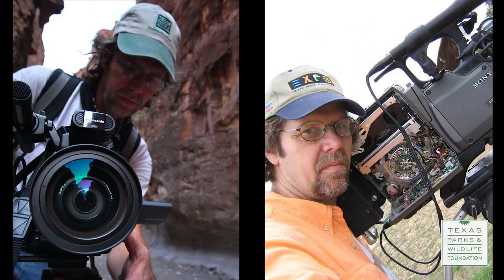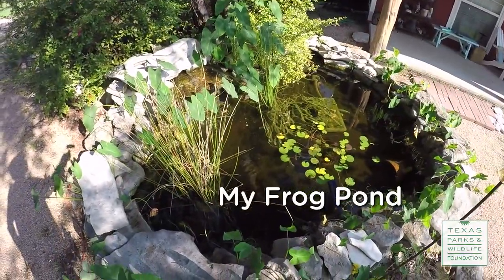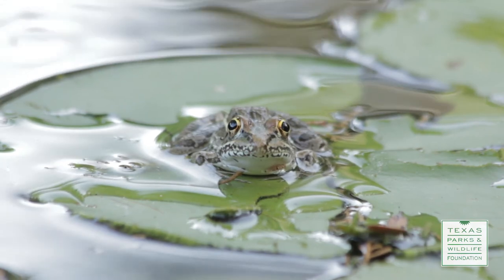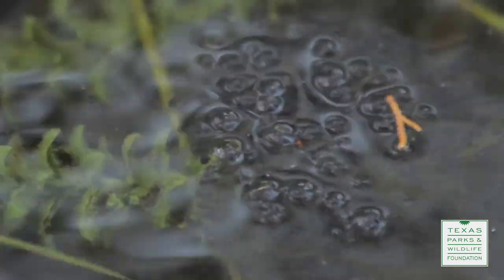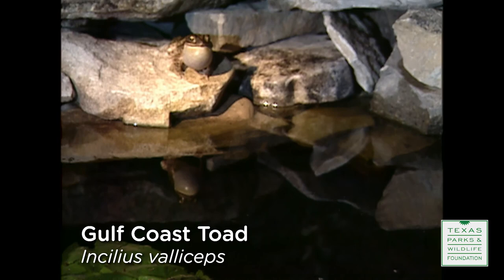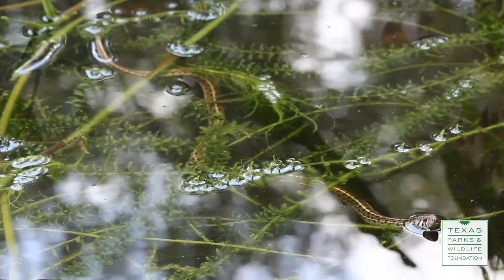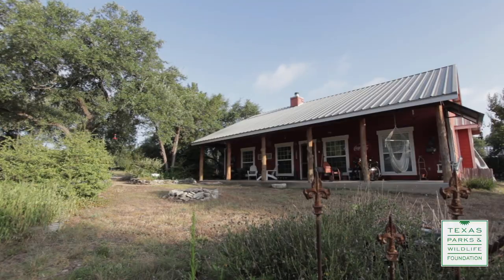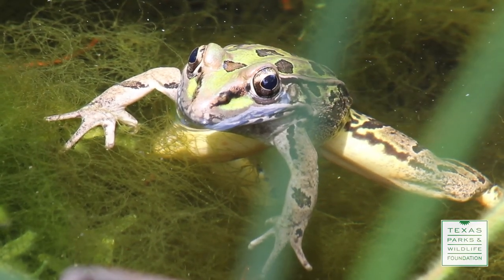Creature Feature- My Frog Pond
My Frog Pond

When you spend most of your working day staring at computer screens, it’s nice to enjoy nature when you get off work. PBS Show producer Don Cash has created a haven for frogs & other wildlife at his home in Austin.